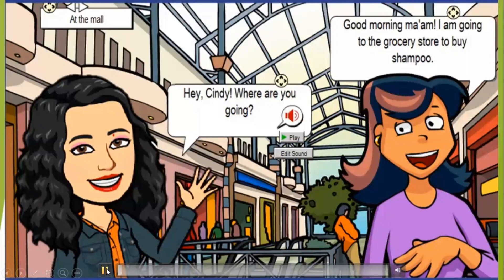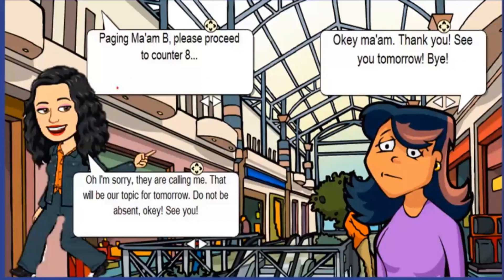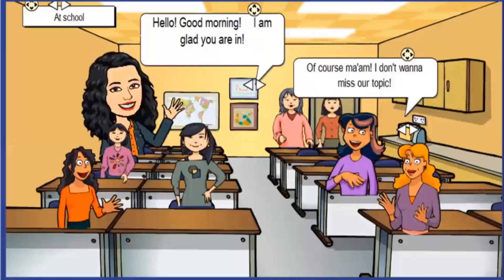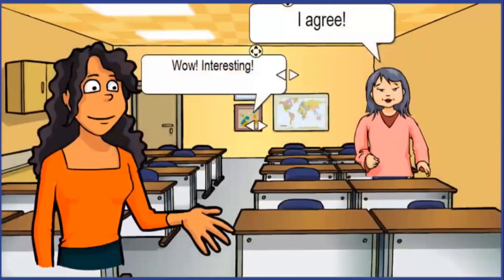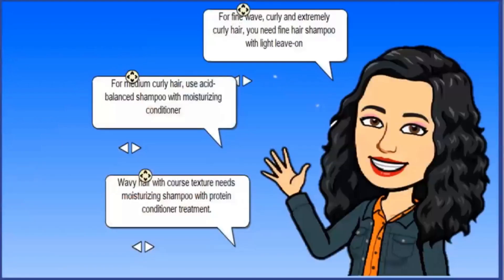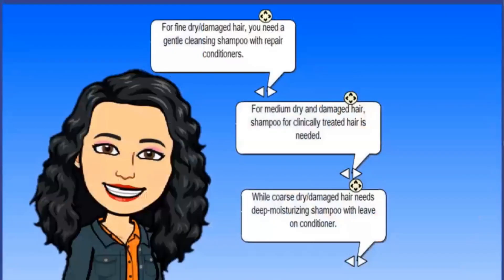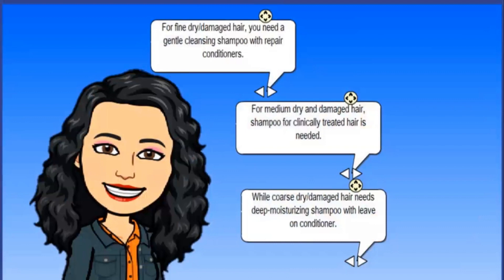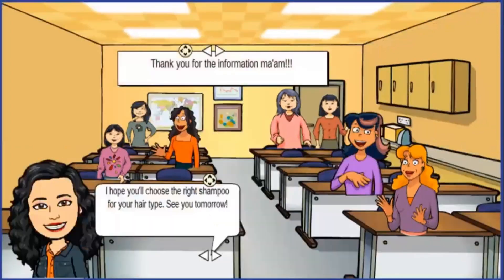Types of Shampoos According to Hair Type (Cartoon Story)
Making your choice of shampoo based on your specific hair type, scalp, and the regular problems associated with it can significantly impact your hair growth. Your scalp can be either dry or oily, or a combination of both; the shampoo that works for each type is different. Better choose the right shampoo according to your hair type.